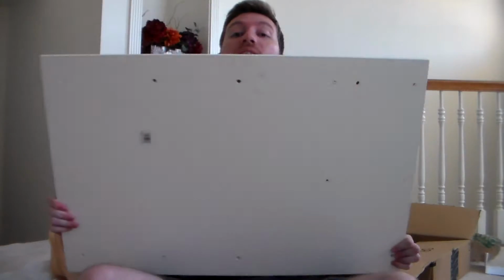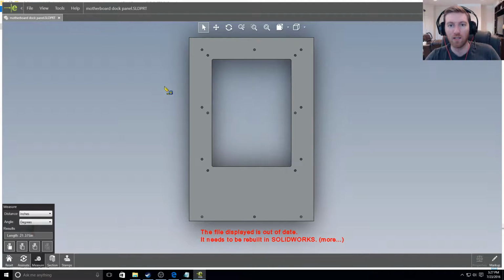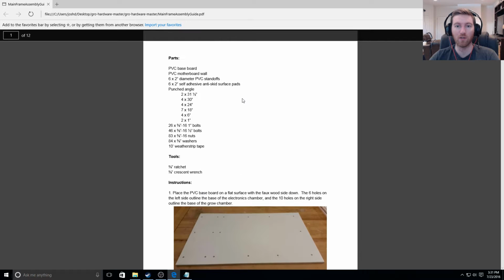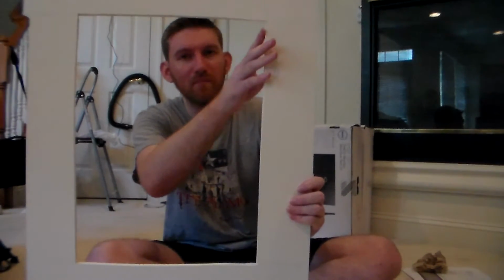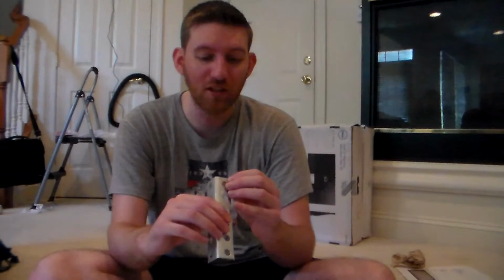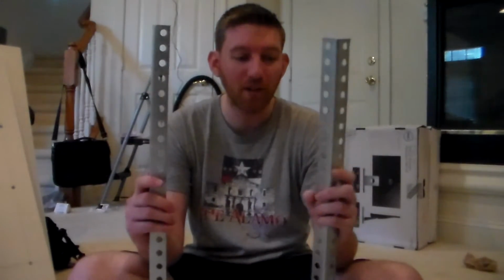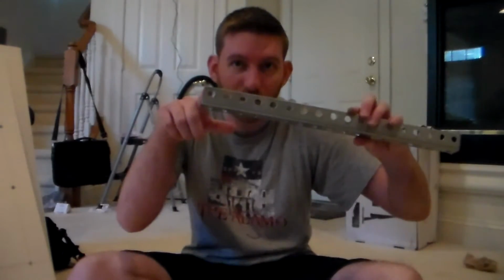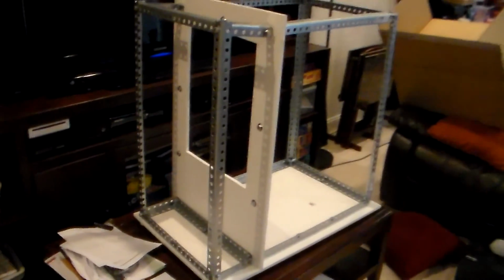Operation Food Computer - Episode 8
In this episode:
We make some 2D stuff into some 3D stuff! We take the baseboard, the motherboard panel and a bunch of nuts and bits and rods and put them all together!

to see more daily videos!